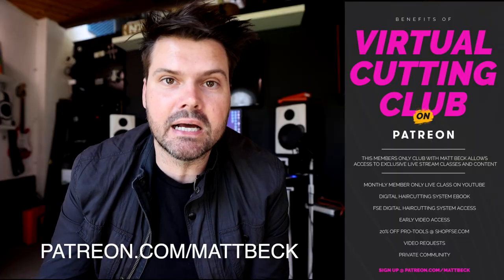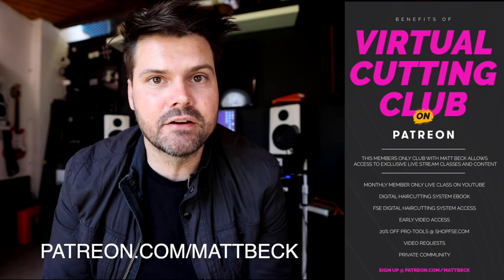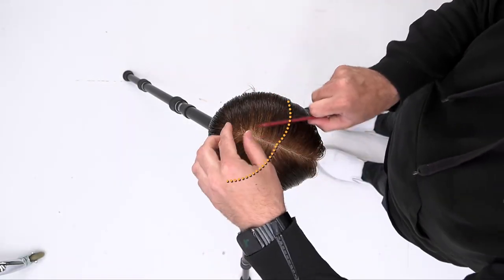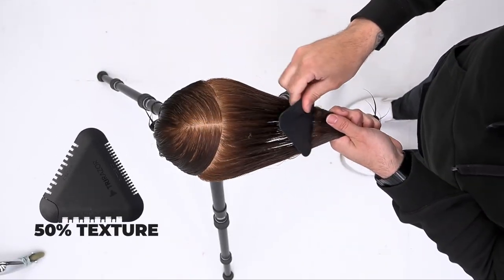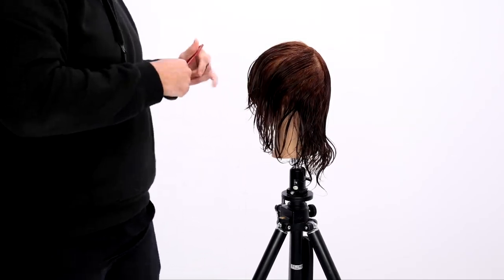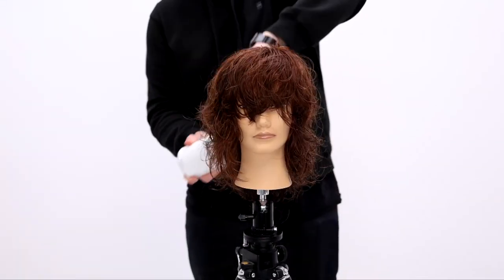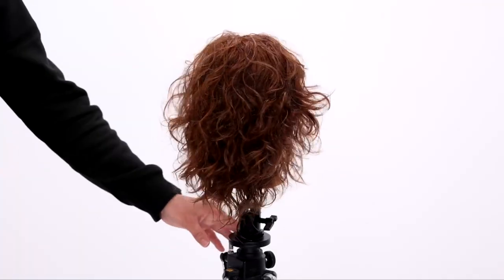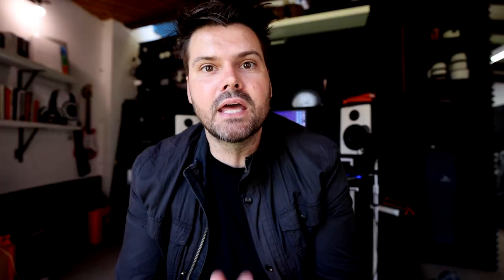Medium Length Layered Haircut for Curly Hair | In Under 5 Minutes!